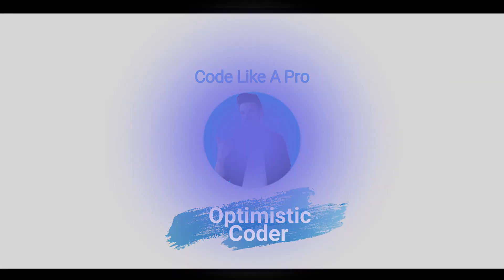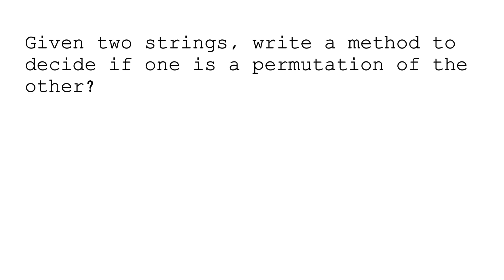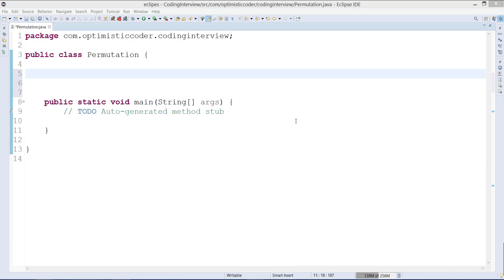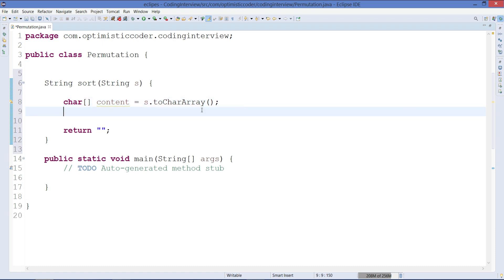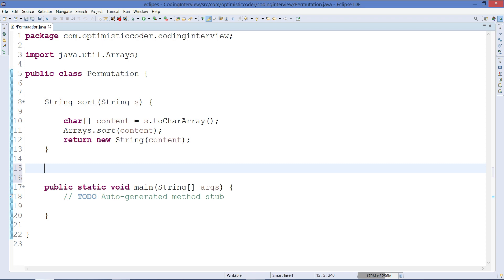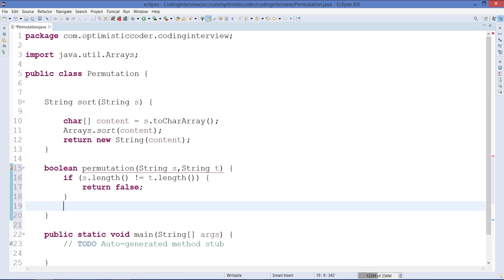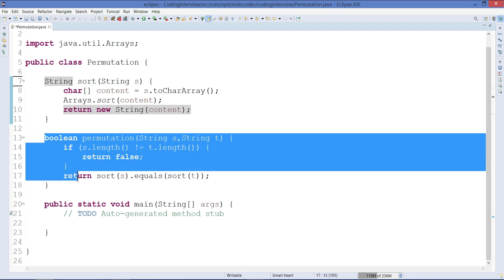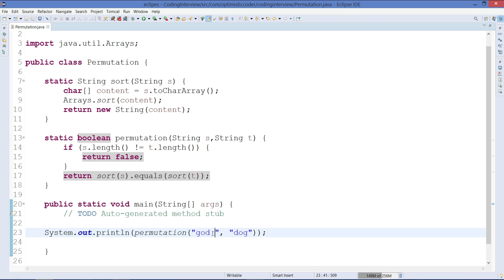Cracking The Coding Interview |Given Two Strings,Check If One Is Permutation Of The Other | Tech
This question is mostly asked in a product based company to check the concept of string, and in this video, we will see how can we solve it.

First, we need to ask some question :
1.we should understand if the permutation comparison is case sensitive
2.we should ask if whitespace is significant

So here in this video, we will assume characters are case sensitive and the string will not have any whitespace.

Solution:
If two String is permutations then we know they have the same character but in a different order. Therefore sorting the string will put them in the same order. We need to just compare the sorting version of the strings.